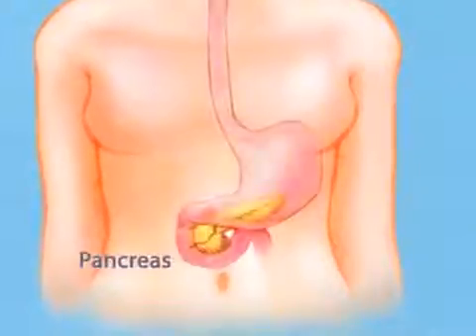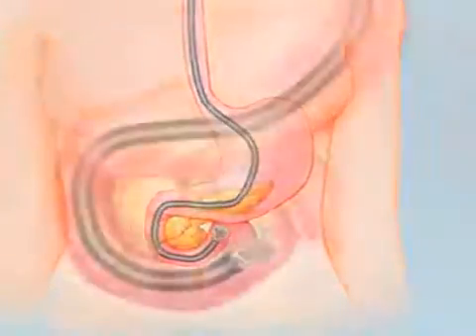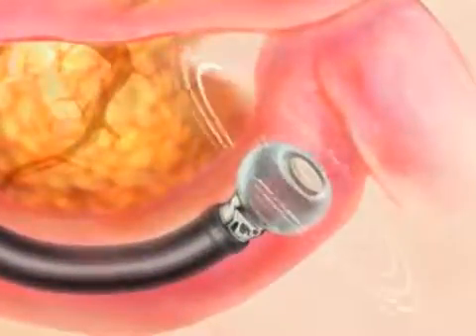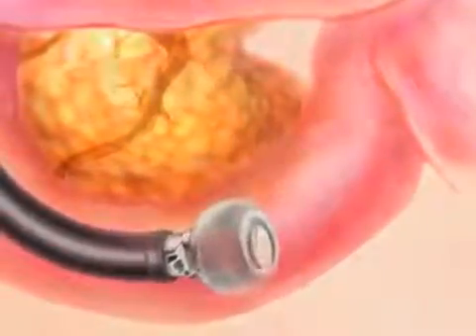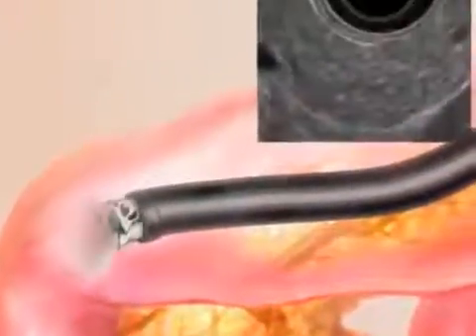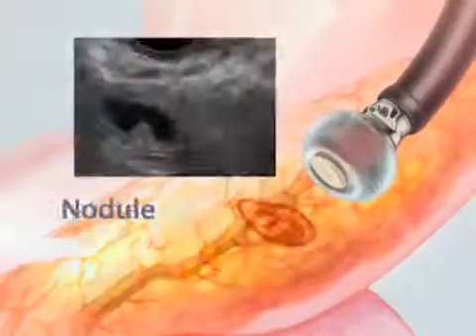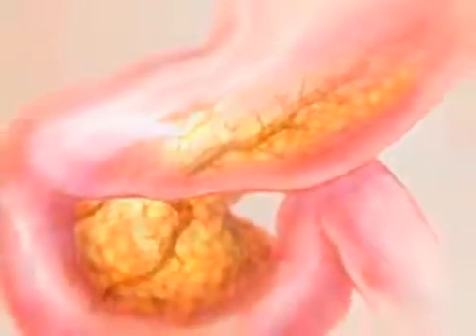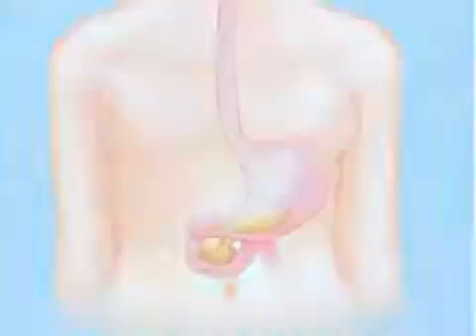Ενδοσκοπικό υπερηχογράφημα (EUS)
Αναδημοσίευση animation video για το ενδοσκοπικό υπερηχογράφημα (EUS). Στην ιστοσελίδα υπάρχει αναλυτική παρουσίαση και οπτικό υλικό.